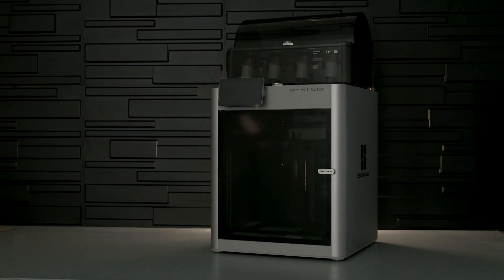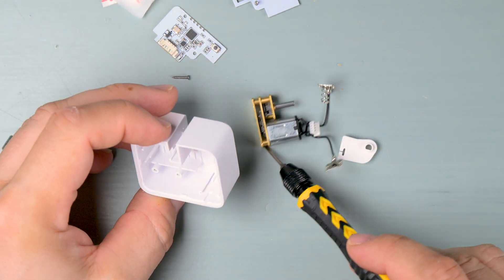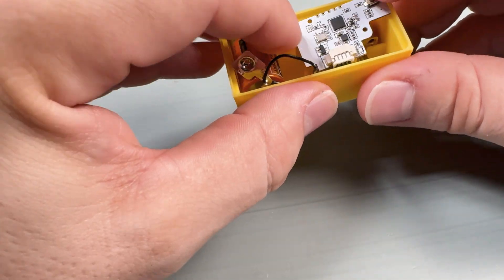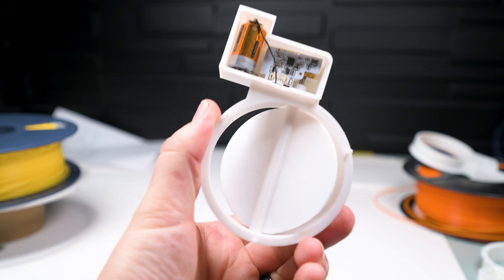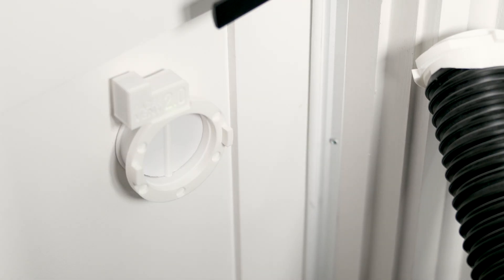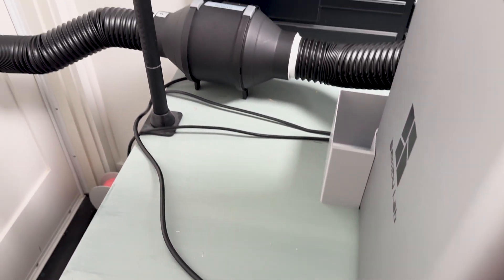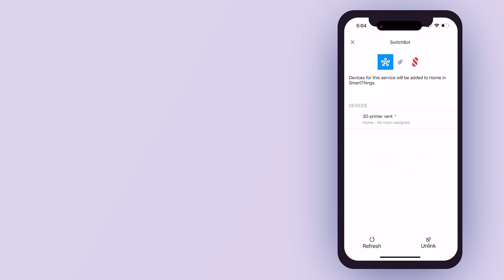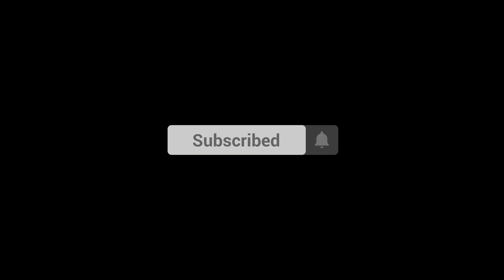3D printer upgrade | DIY vent | Bambu X1C | Motorized flap | Inline fan | Smart home integration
First version of my Bambu X1C vent was great, but was looking for some automated solution. Motorized flap, inline fan and smart home integration was a great upgrade.

Used parts:
Smart plug
Switchbot hub
Inline fan
3 inch pipe
Sunlu PLA

Used gear:
Nikon Z8
Tamron 30-150mm
24-120mm lens
14-30mm lens
50mm lens
iPhone 15
Neewer Dolly
DJI Action
DJI Ronin RS3
Neewer iphone cage
Neewer lens
Neewer band
50mm lens
Manfrotto ballhead
Manfrotto carbon fiber tripod
Neewer tripod
Turntable large
Turntable small
Manfrotto 405 gear head
Pittsburgh Digital caliper
Milwaukee set
Godox ad600
Godox ad200

0:00 Intro
0:45 Switchbot unboxing and teardown
1:51 Updating the vent design
2:52 Switchbot internals fitment test
3:42 More updates to the vent system
5:12 First motorized vent test
5:40 Final assembly of custom 3D printed vent
6:24 Switchbot custom settings
6:42 Replacing the vent with new version
7:00 Adding inline fan to 3D printer
7:10 Unboxing 4 inch inline fan
7:40 Fitting custom 3d printed parts
8:40 Adding 3D printer vent to smart home
8:43 Unboxing Kasa energy monitoring plug
9:17 How to add Kasa plug enerty monitor to smartthings
9:30 Energy draw trigger for smartthings
9:54 How much watts does Bambu X1C draws preheating
10:00 Adding switchbot to smartthings solution
10:08 Unboxing Switchbot Hub Mini
10:38 How to add power metering routine to smartthings
11:00 Conclusion
11:38 3D printer 3D printed vent STL files